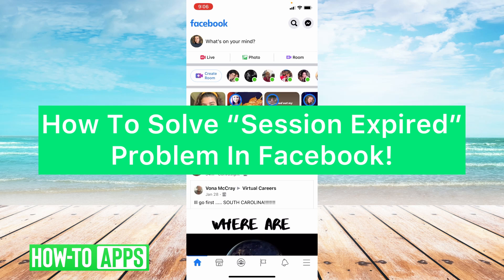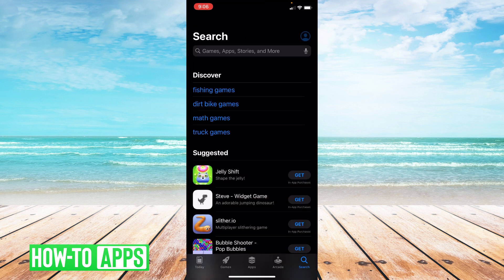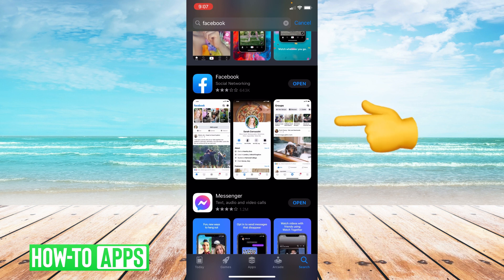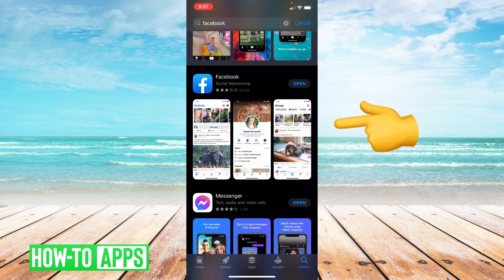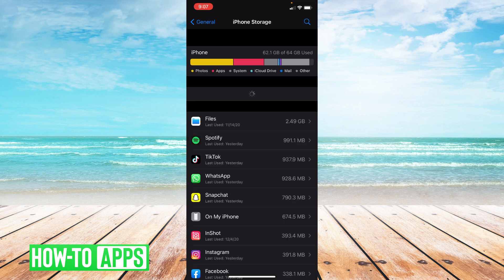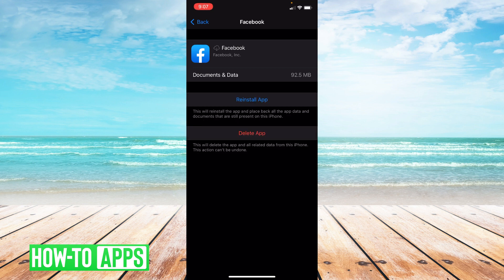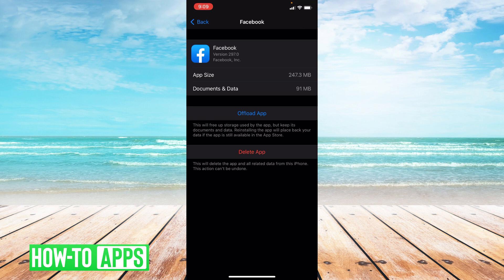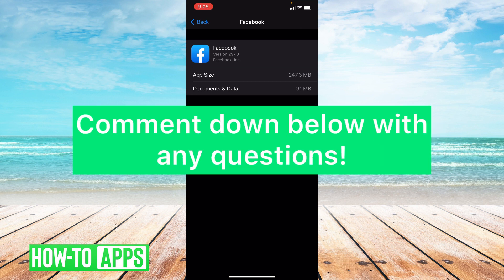FIX! Facebook Session Expired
If you're having problems with Facebook sessions expiring, you can follow the steps in this video to get Facebook working again. Usually, sessions are associated with cookies or timestamps on your iPhone or Android that tell Facebook's servers who you are. If your cookies expire, so does your session. Follow the steps in this video to reset and fix your expired session. This fix works for both iPhone and Android.